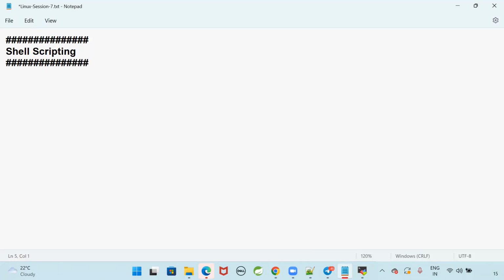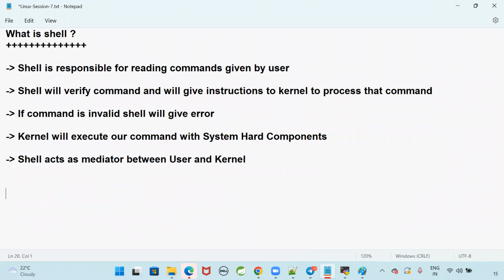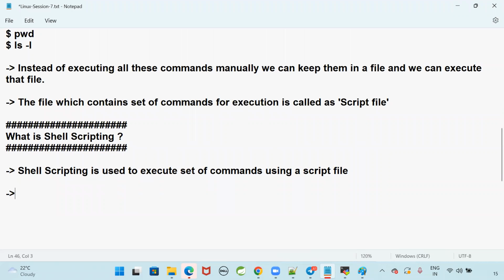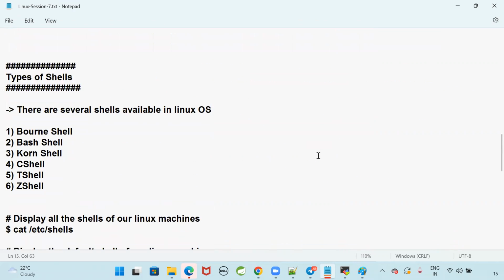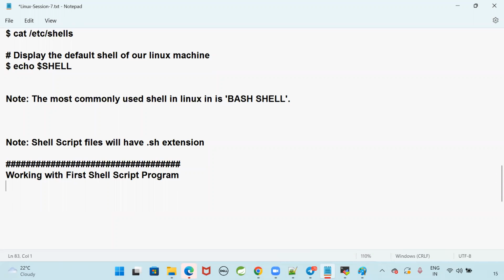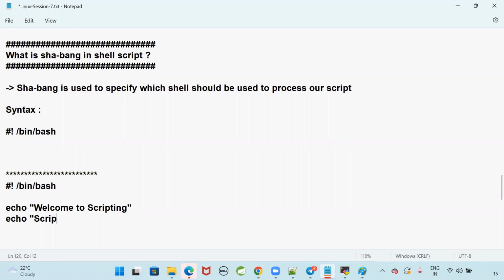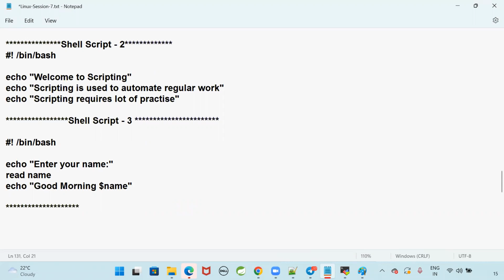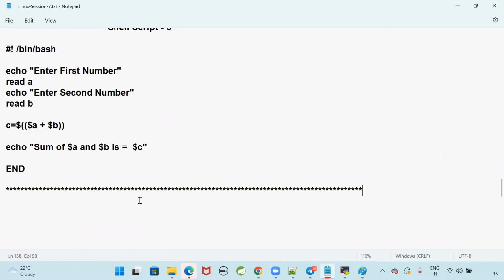Shell Scripting | Session - 01 | Ashok IT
🎈 Live Coding
  🎈 Real-time Environment
  🎈 Class Notes